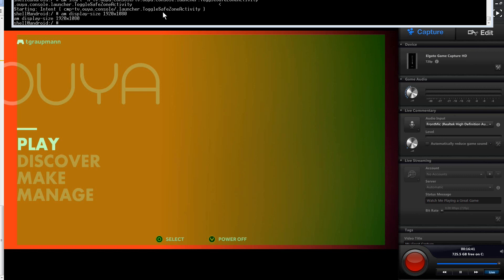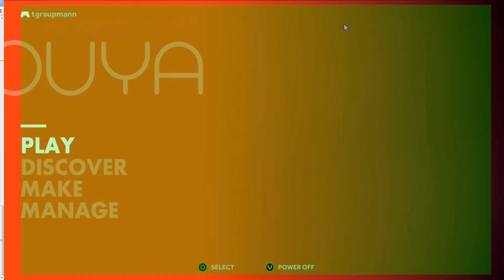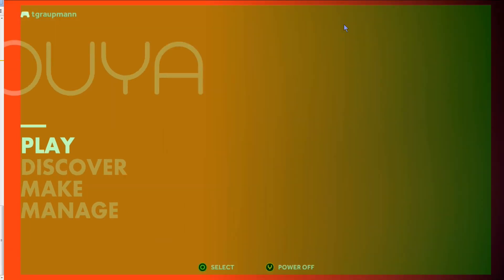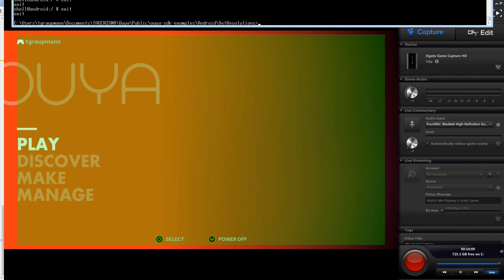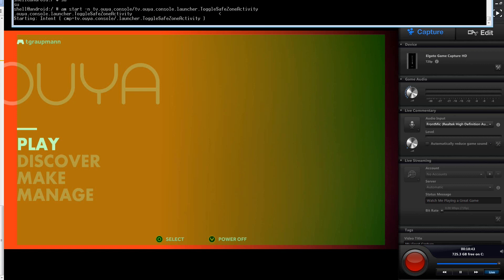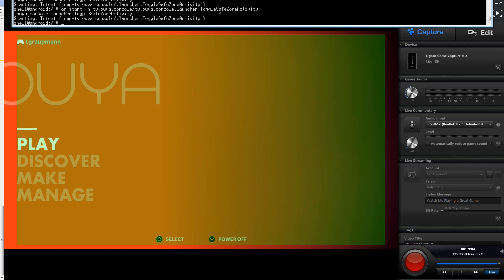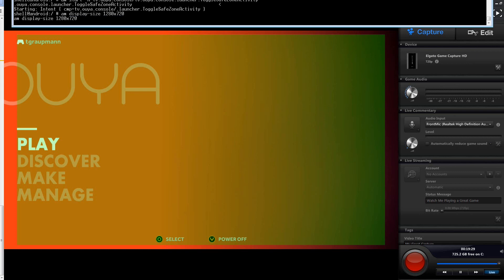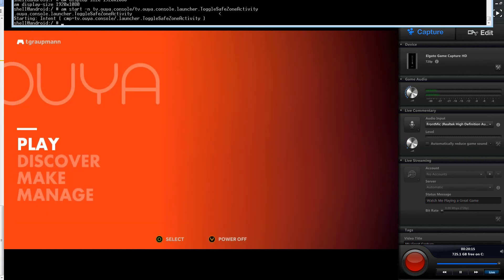Put Important Content in the Safe Area to Pass Submission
In Terminal:
1. type ABD shell, press Enter
2. type su, press Enter
3. type am start -n tv.ouya.console/tv.ouya.console.launcher.ToggleSafeZoneActivity, press Enter to toggle,
4. type am display-size 1280x720, press Enter to switch to 720p
5. type am display-size 1920x1080, press Enter to switch to 1080p

Important commands:

adb shell
su
am start -n tv.ouya.console/tv.ouya.console.launcher.ToggleSafeZoneActivity
am display-size 1280x720
am display-size 1920x1080